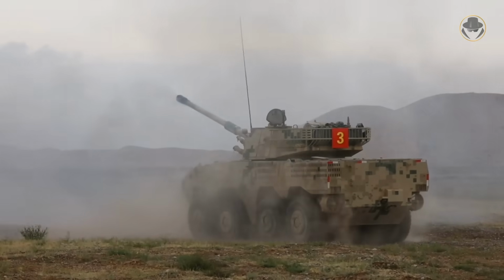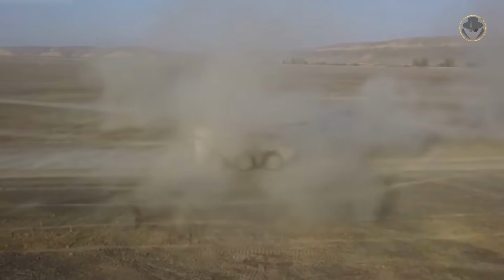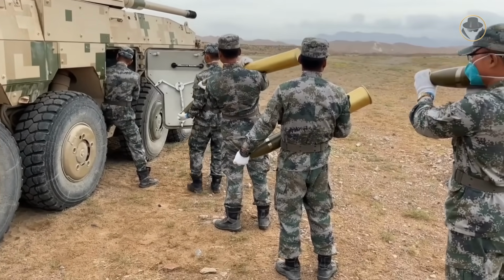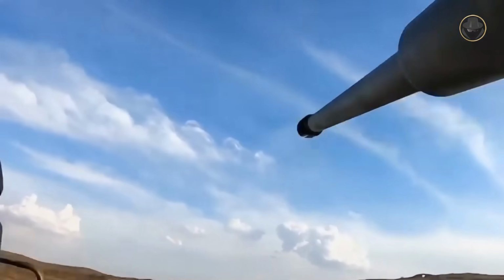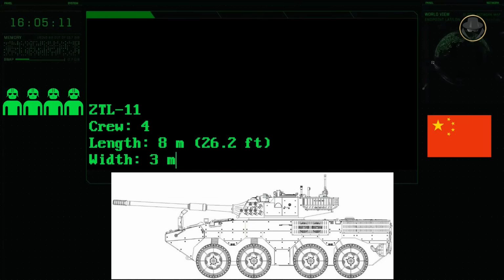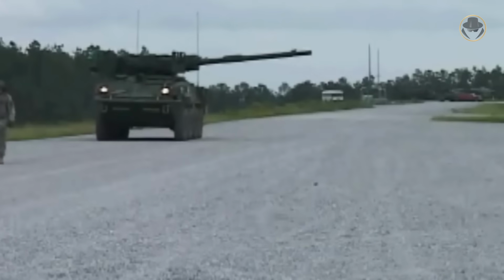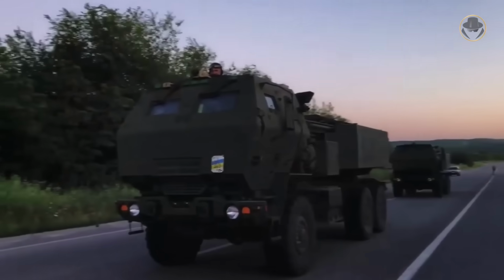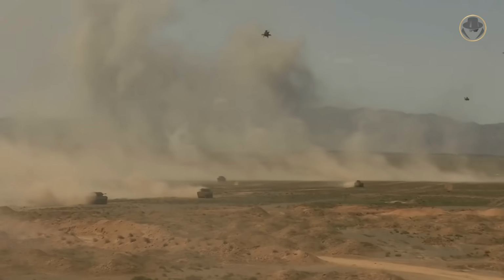ZTL-11 wheeled armoured assault vehicle | The symbol of China's ambition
We are investigating the ZTL-11, a.k.a Type 11, the punch of the rapid reaction forces of the People's Liberation Army.

Which developments paved the way for the creation of the ZTL-11?
What are the features of the vehicle?
Is the ZTL-11 a copy?
Does China need a more capable wheeled armoured assault vehicle/tank destroyer than the ZTL-11?

00:00 Introduction
01:01 Historical background
02:18 Programme history
02:40 Design
03:50 Survivability
04:20 Mobility
04:53 Firepower
06:31 Users
06:34 Specifications
07:03 Analysis

All the weapon systems are like books. They tell us their stories. The Weapon Detective investigates these books, reads between the lines, analyses, and tells the untold. At the dawn of the Second Cold War, the fruits of new projects give us clues about the future. But current weapon systems also have their own stories. You can find in our videos technical information, historical backgrounds, what happened during the development processes, combat experience and political projection. Let's investigate the weapons together when the Second Cold War is rising.

© Ministry of National Defense of the People's Republic of China, Ministry of Defence of the Russian Federation, Military Africa, TVC News Nigeria, CCTV, CGTV, Defense Visual Information Distribution Service, U.S. Department of Defense, Leonardo Company, BAE Systems, Lockheed Martin, Israel Defense Forces, Ministry of Defence of Ukraine, רפאל- Rafael, Japan Ground Self-Defense Force

Performed by the Military Band of the People's Liberation Army of China